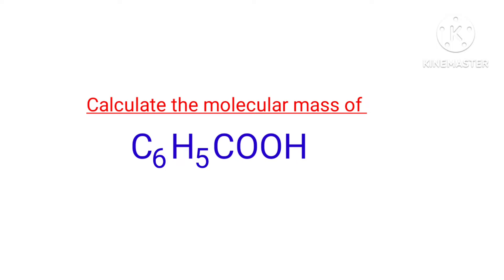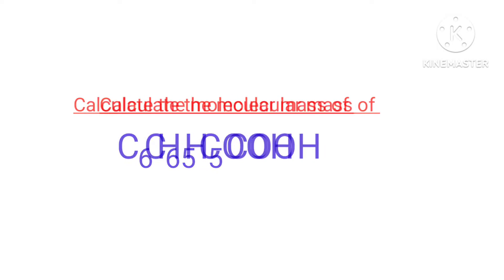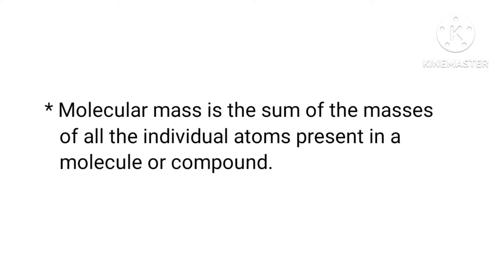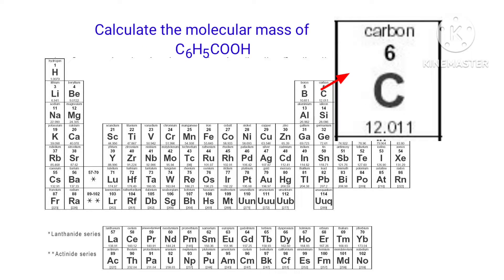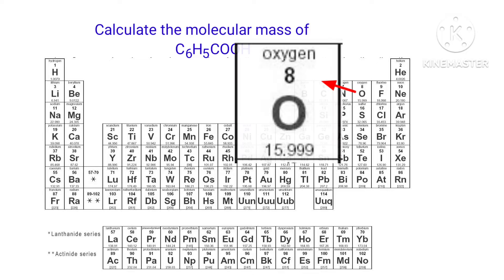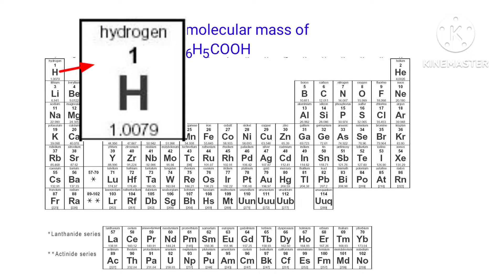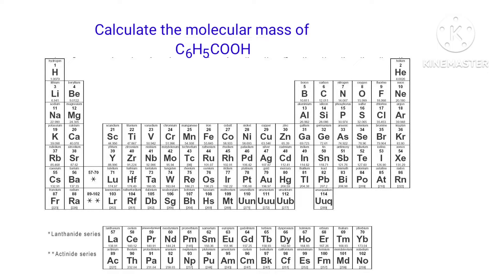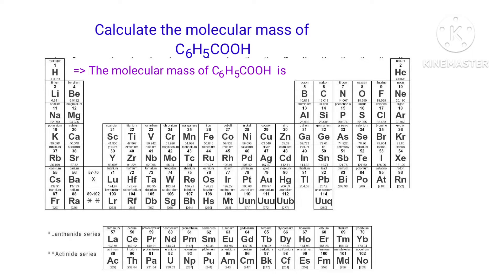calculate the molecular mass of c6h5cooh.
calculate the mass number for C6H5COOH.
the mass number of benzoic acid.